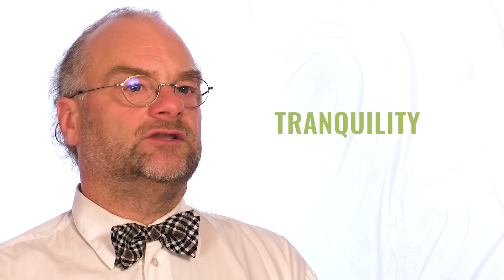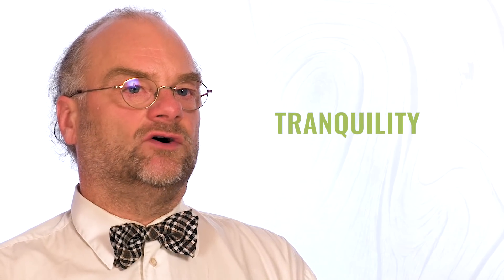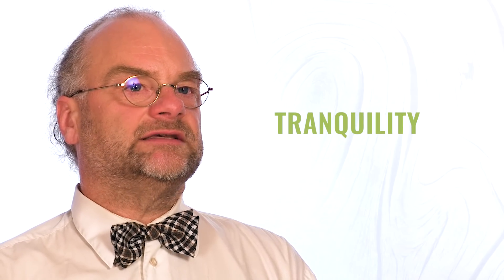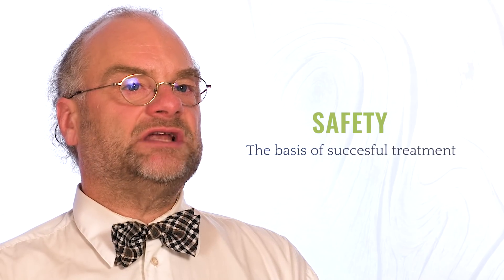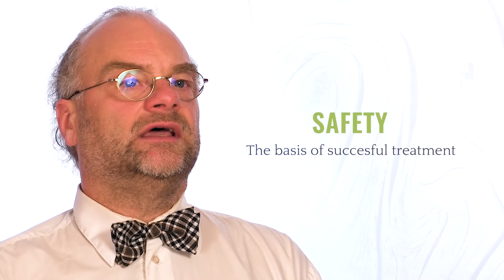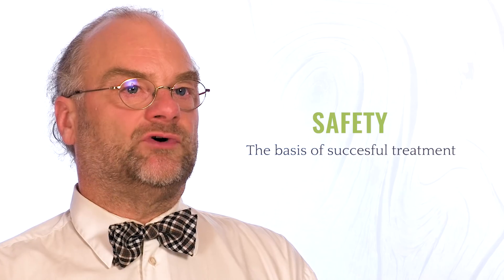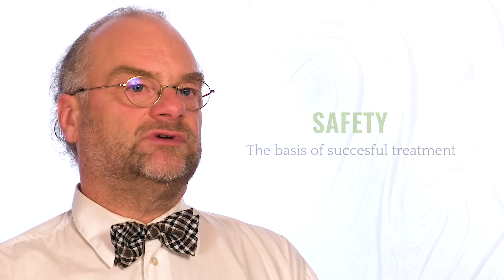Episode 4 - The Polyvagal Theory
In the fourth episode Anssi Leikola explains the core of the Polyvagal theory.

We have produced a short documentary that explains clearly and comprehensively what emotional trauma, structural dissociation and polyvagal theories are and how they effect human life. Psychiatrist Anssi Leikola also explains how understanding these subjects help us in creating sustainable psychiatry also called as trauma informed treatment.

The documentary has six episodes. We recommend to watch them in the order they are released:

1. The Sustainable Psychiatry
2. Emotional Trauma
3. Structural Dissociation, part 1 & 2
4. Polyvagal Theory
5. Traumainformed treatment, part 1 & 2
6. Speaking from experience